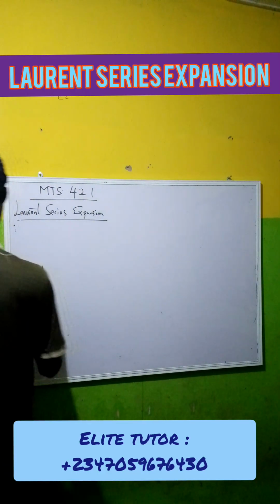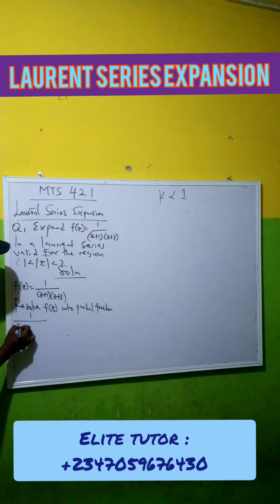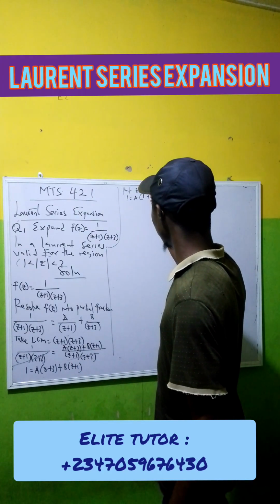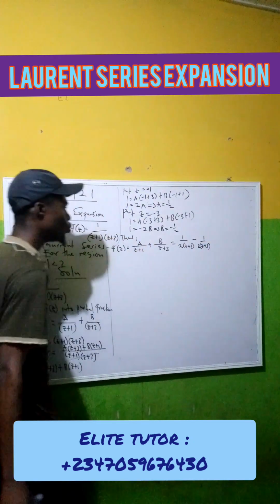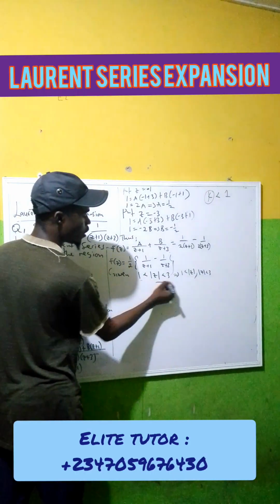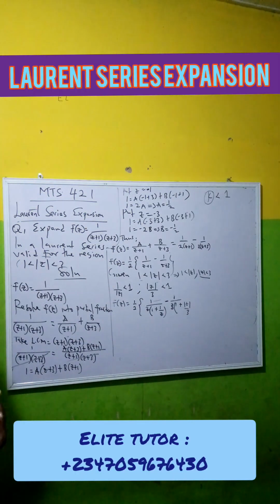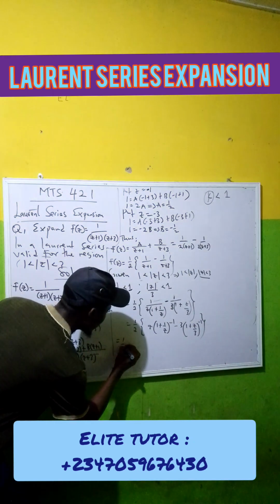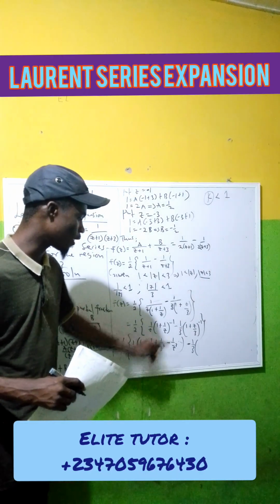LAURENT SERIES EXPANSION (MTS 421)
Best simplified version of Advanced mathematics for All 400L students across.